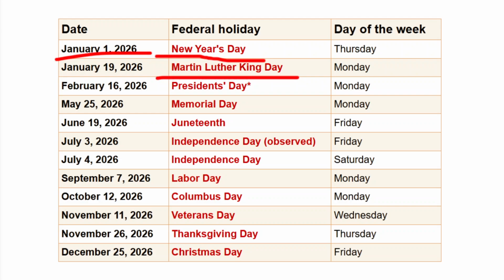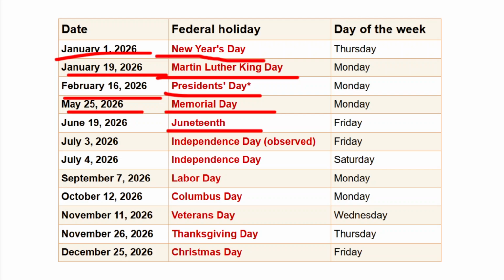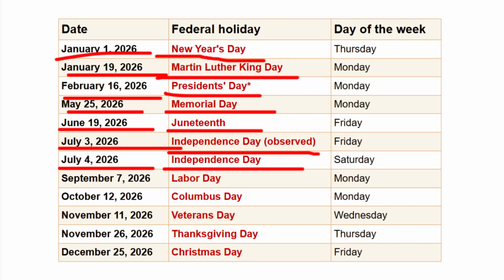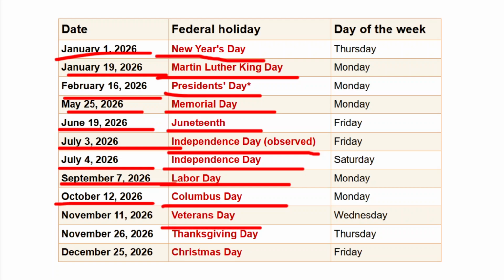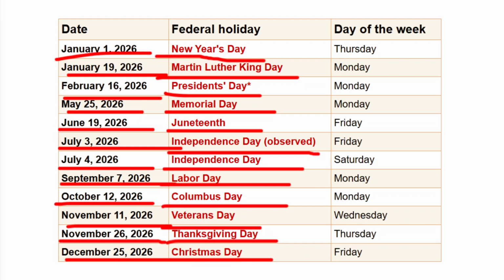Morgan Stanley Bank Holiday List 2026 | Full 2026 Holiday Schedule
Planning your year with Morgan Stanley? In this video, we share the complete Morgan Stanley Bank Holiday List for 2026, so you know exactly when branches and services might be closed for official holidays. Whether you’re scheduling meetings, planning transactions, or organizing your calendar, this guide will help you stay on track all year!